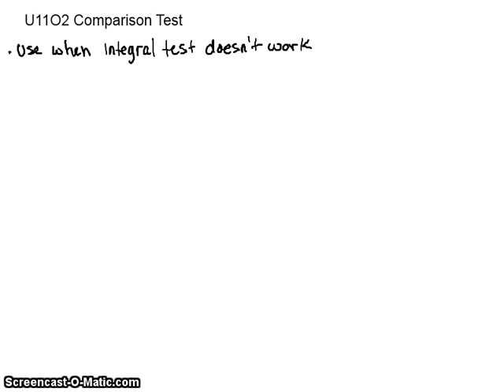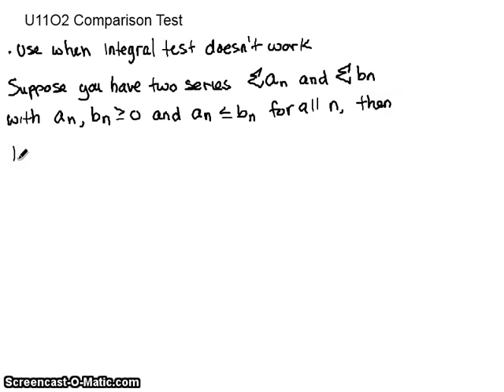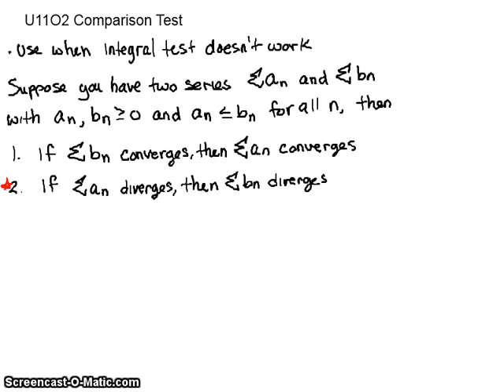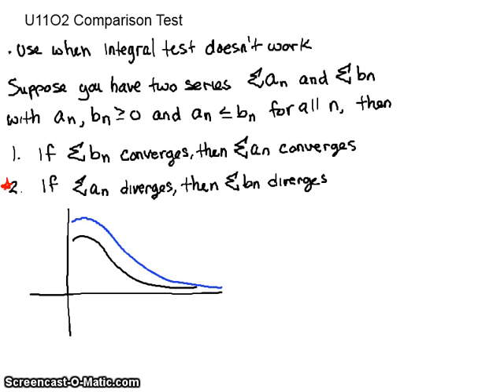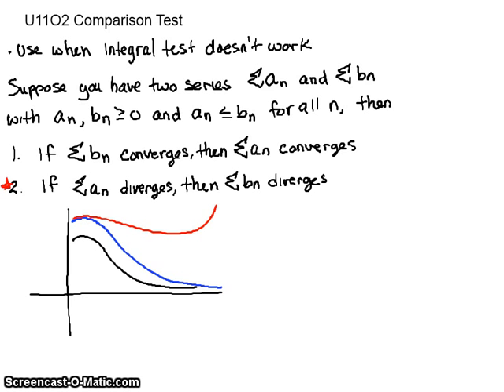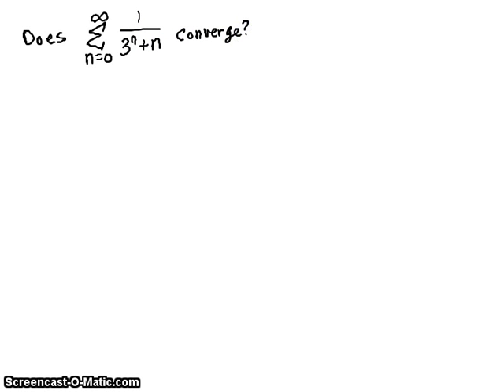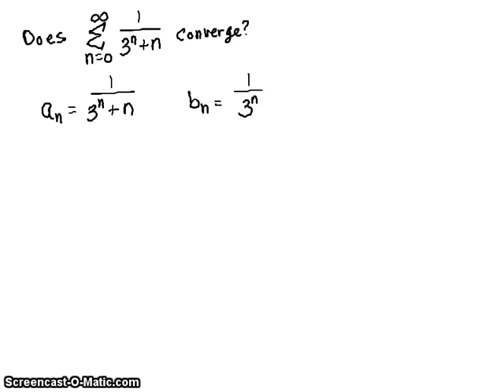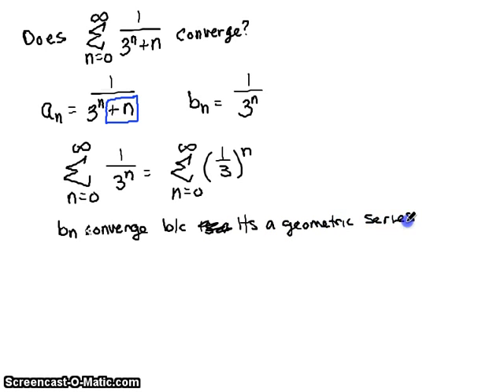U11O2 Comparison Test